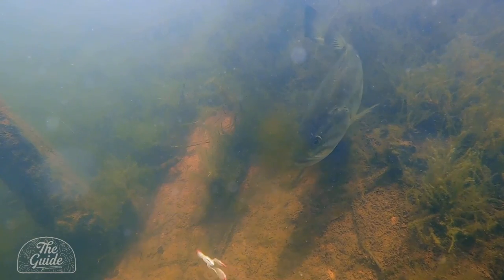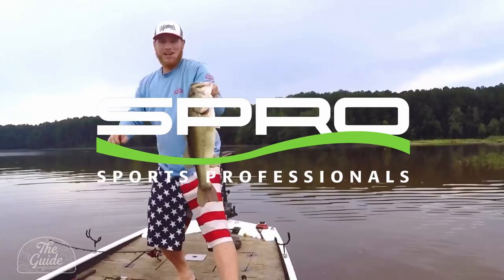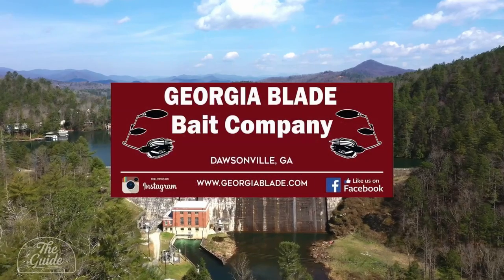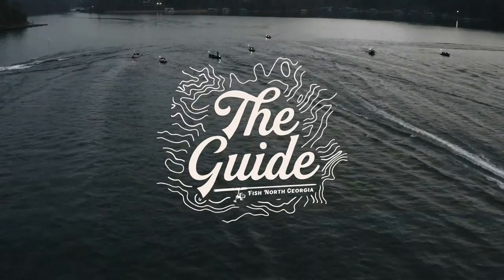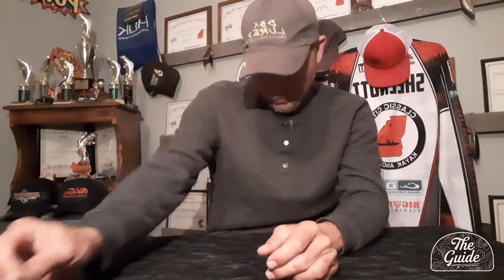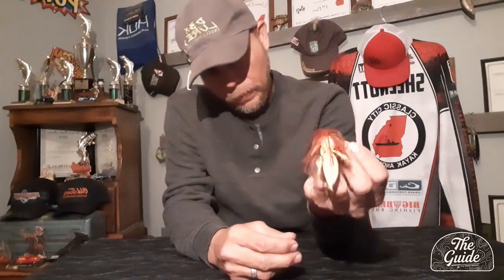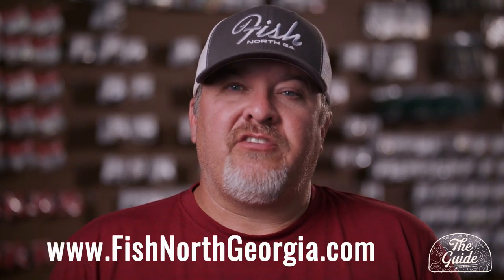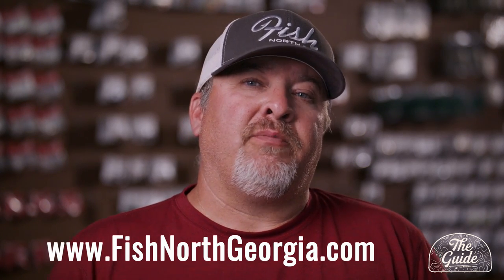Charles Shelnutt Lake Sinclair Fishing Report 02 20 21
The Guide is Fish North Georgia's way of helping our community of anglers by bringing you up to date fishing reports on our local bodies of water by anglers just like you. It is our desire that everyone who wants to catch fish can have the information and tools to make them more successful and their time on the water more enjoyable. Community helping community is what this is all about. Our anglers share information  you need to save time and effort.